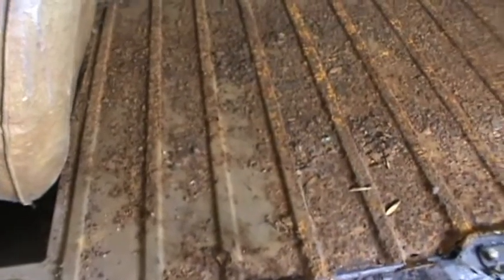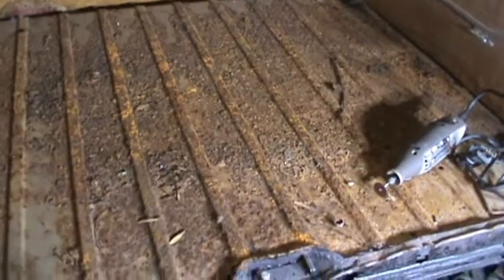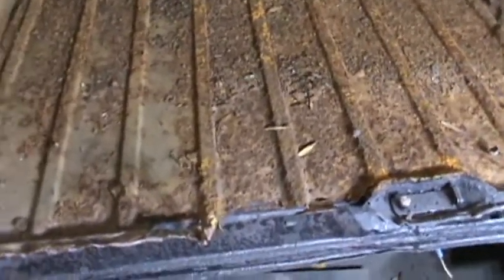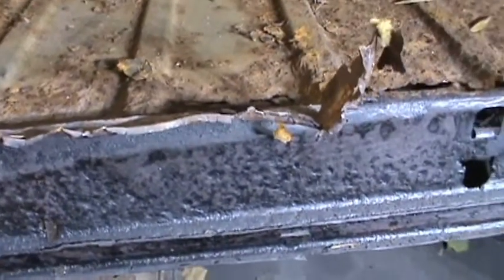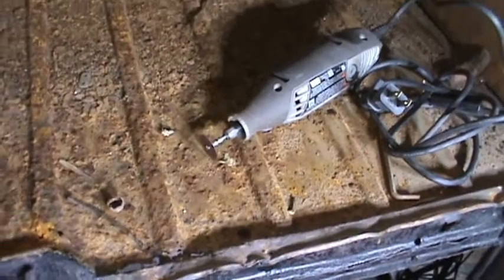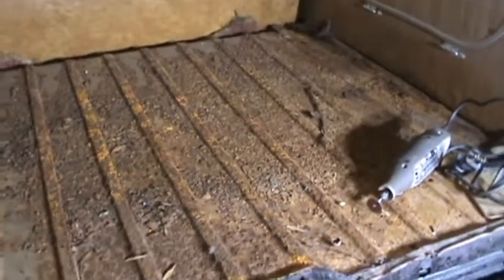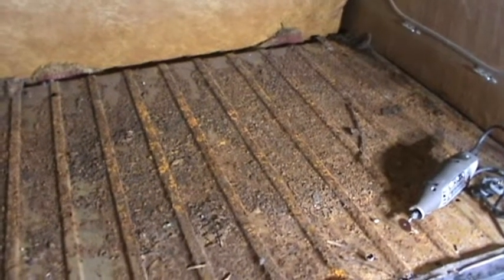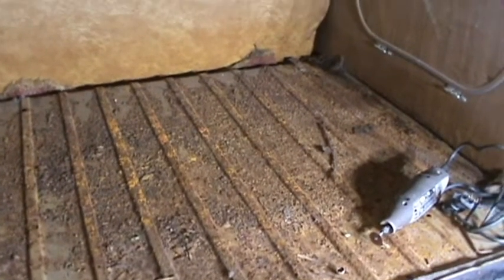Rear Deck Floor edge piece Part 1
Making a patch piece for the outside edge with a rolled bend in it ??